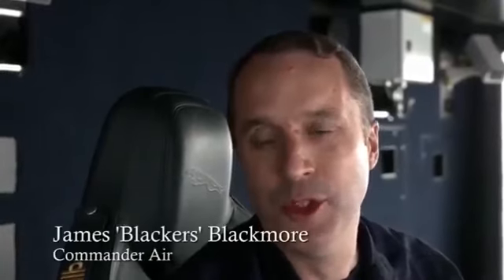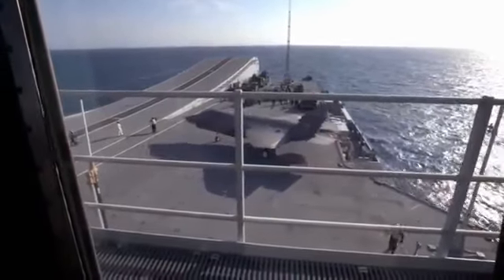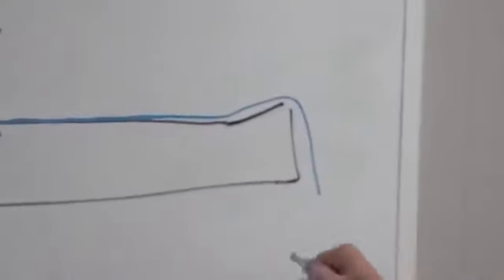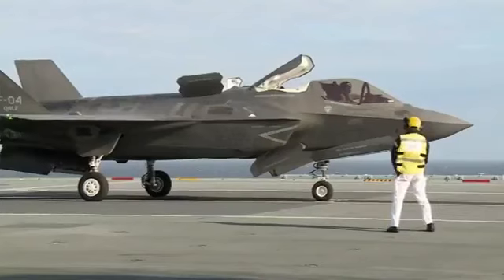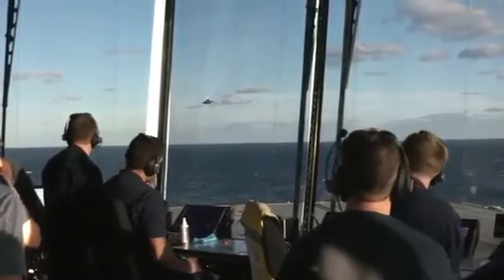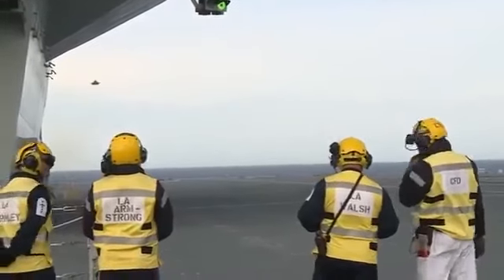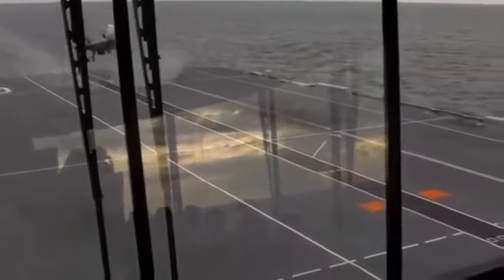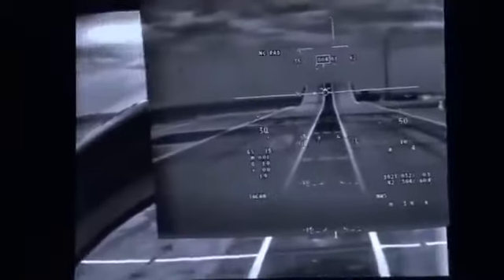HMS Queen Elizabeth, full monty SRVL, Westlant18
HMS Queen Elizabeth (R08), Royal Navy.
Shipborne Rolling Vertical Landing, Westlant18.
Vid by Chris Terrill for the Beeb, November 2019.